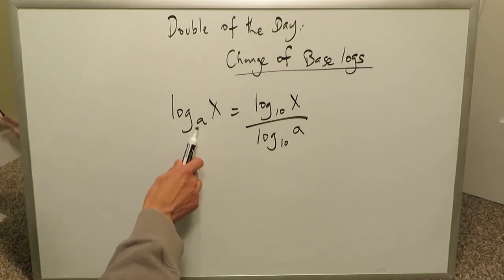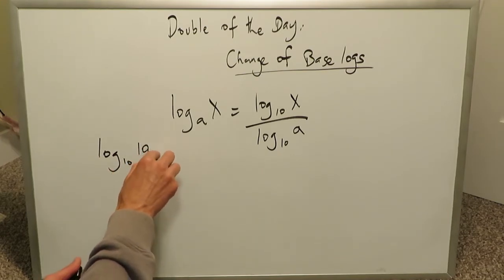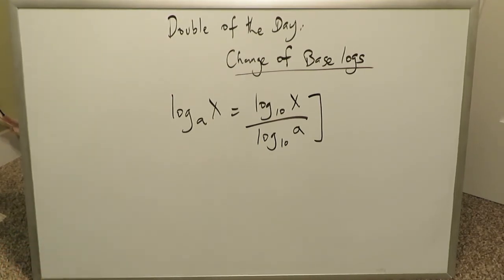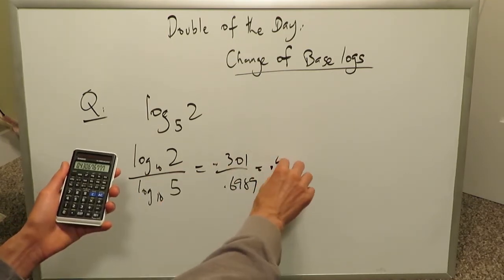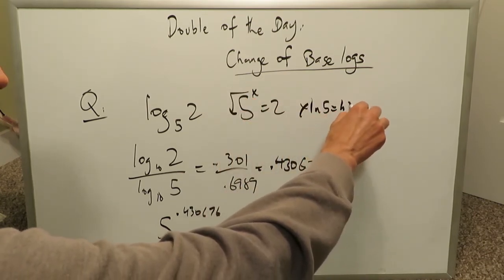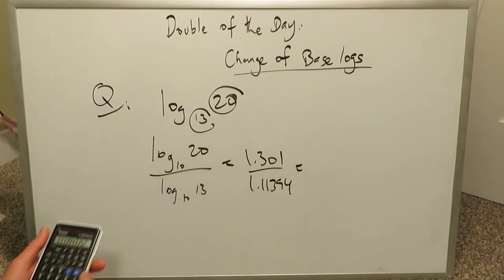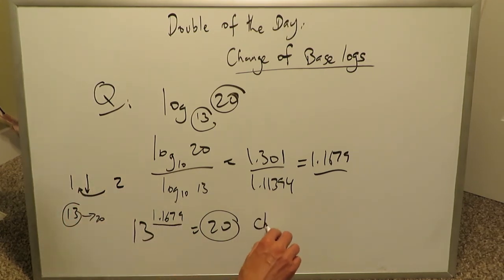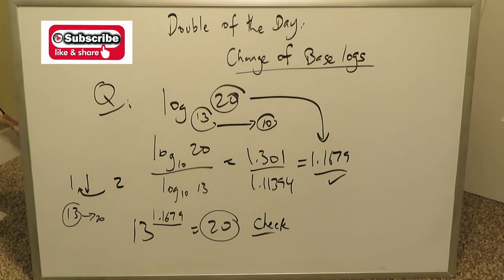Change of Base logs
This video focuses on 2 Questions related to Change of Base of Logs.